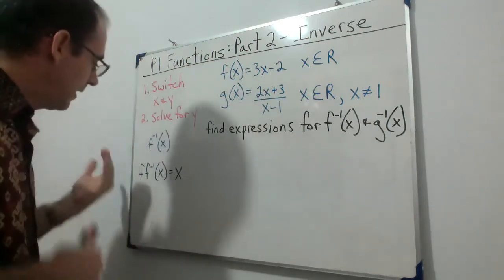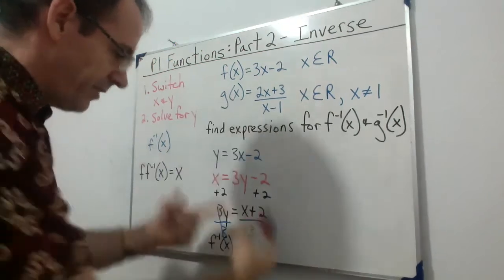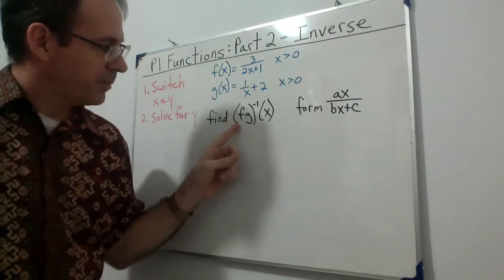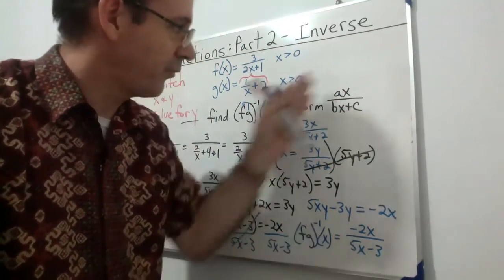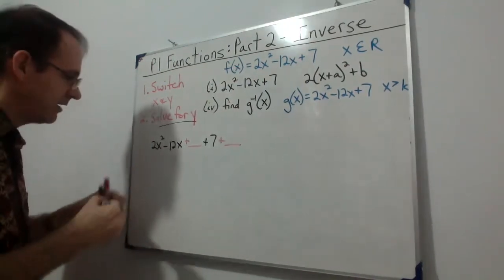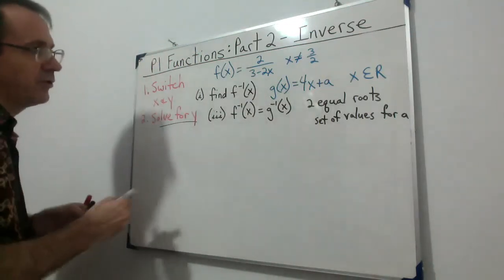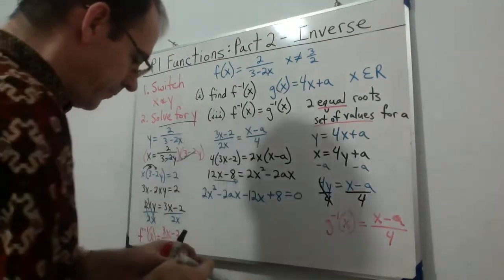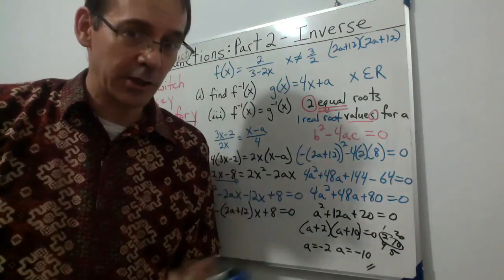P1 Functions Part 2 Inverse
Jared Skeens Sekolah Mutiara Harapan Cambridge Math AS Level Pure Mathematics 1 Video Series - this video covers how to find the inverse of a function